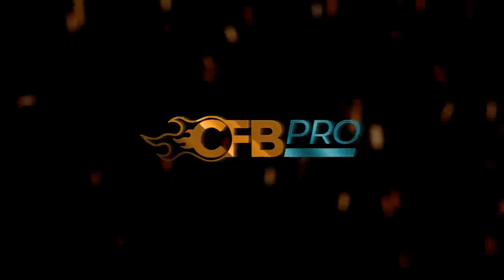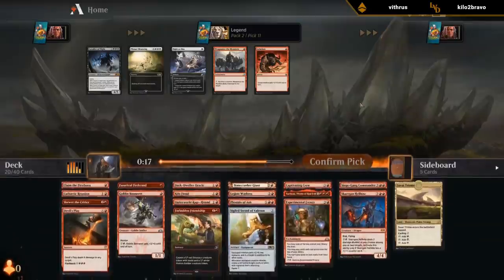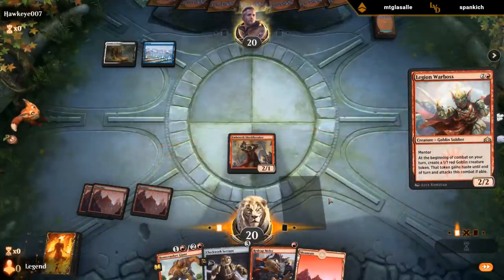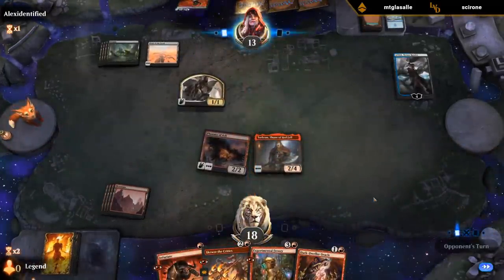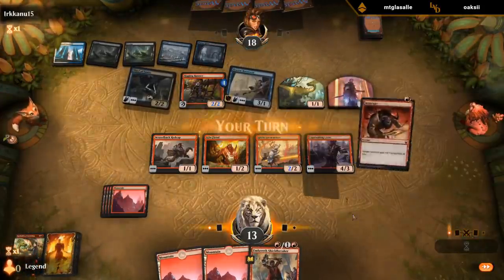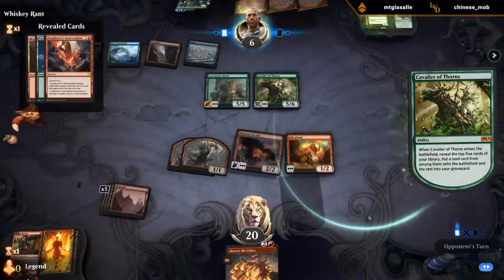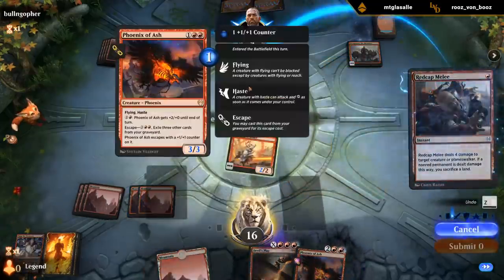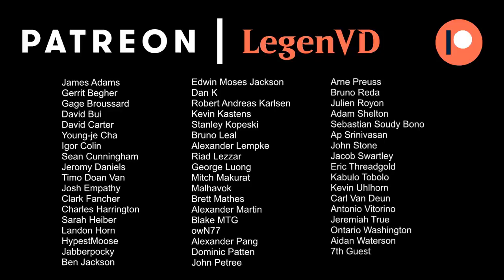MTG Arena - Cube Draft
Cube Draft on Magic the Gathering Arena.

00:00 - Draft
12:00 - Match 1
13:21 - Match 2
17:14 - Match 3
22:22 - Match 4
25:29 - Match 5
31:44 - Match 6 ★
38:47 - Match 7
43:44 - Match 8